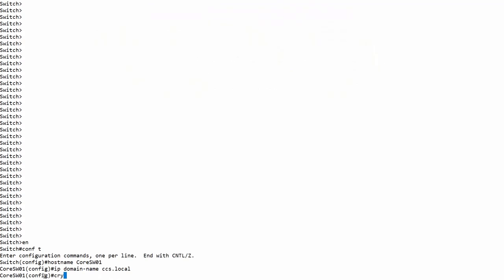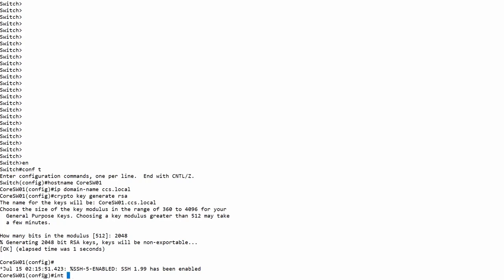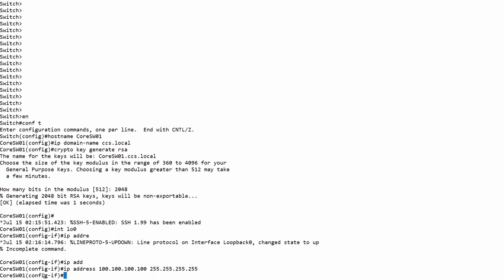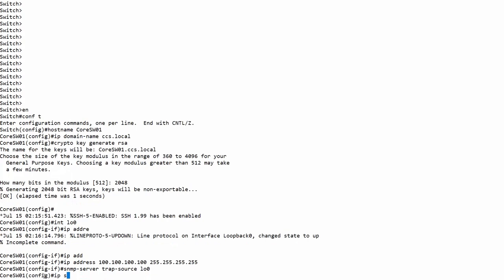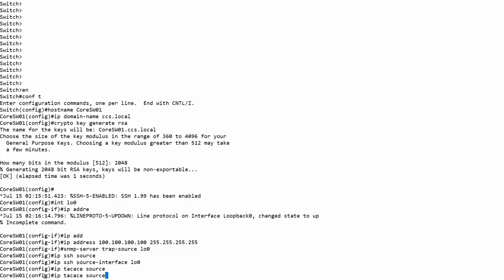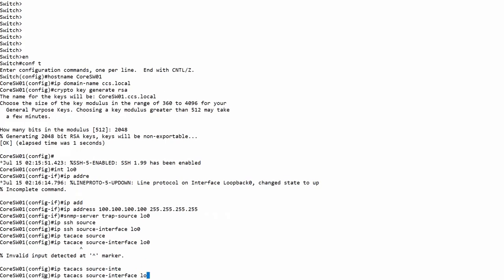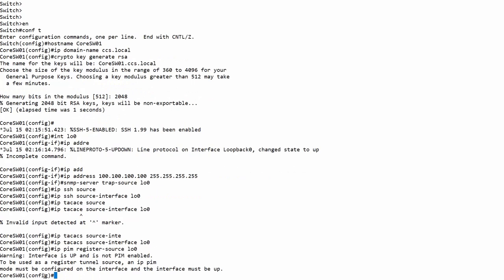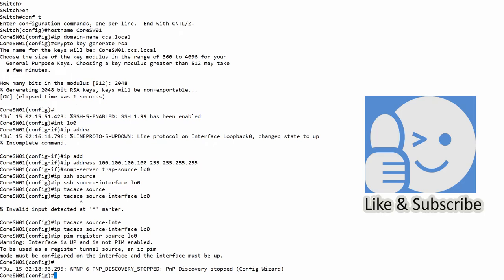Bind In-band Management processes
In this video the presenter is showing how to bind management processes to the loopback interface which is a preferred way to manage network devices.